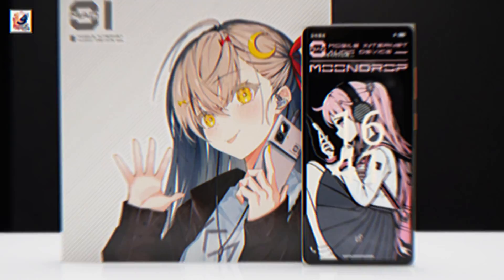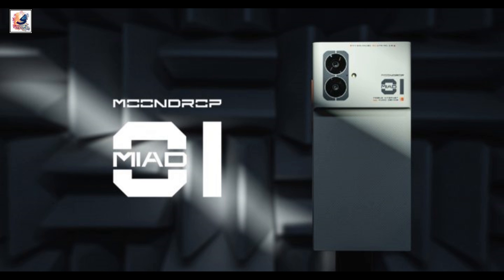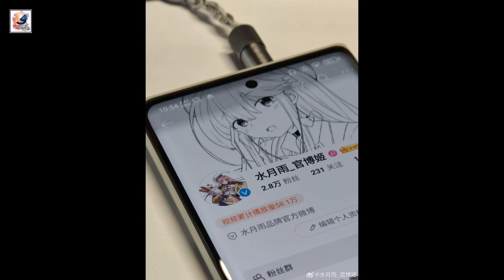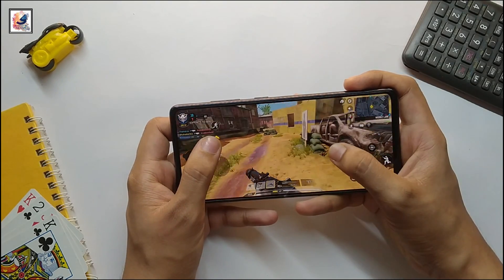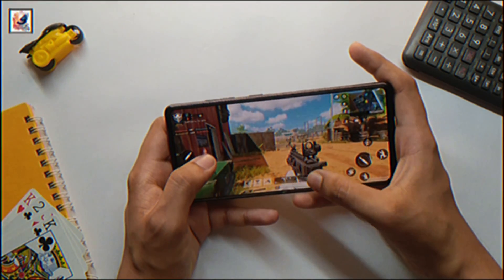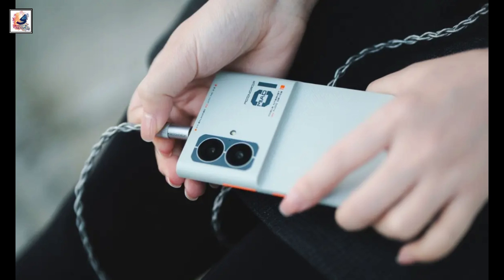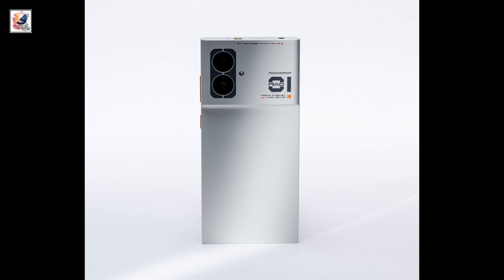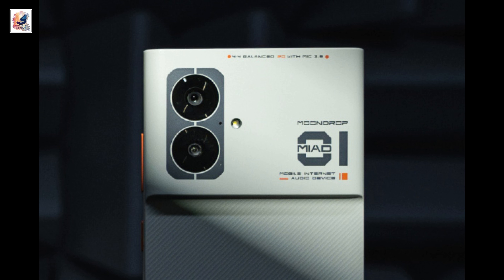Moondrop MIAD 01 First Looks, Specs, Price and launch Date Leaks or Rumors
in this video, in this video, I like to share with you guys Moondrop new phones, Moondrop is a well-known brand for its high-end IEMs and earbuds. But the company might soon be venturing into uncharted territory, as suggested by their latest teaser. Moondrop surprisingly shared a teaser for its new smartphone on its website a few days ago. The device is called MIAD 01 and is listed as a “5G Hi-Fi Mobile Audio Device, A quick glance at the phone’s outline reveals a power button and volume controls on the left side, and it looks like the device will have a sleek, flat design.  smartphone with features 6.7-inch flexible 120Hz high refresh rates OLED curved screen and 1920Hz high-frequency PWM dimming with 1080P Resolution, sure there is a 4.4mm as well a 3.5mm jack. Moondrop MIAD 01 come with Dual Camera Setup on the back, I hope you guys like and enjoy it.